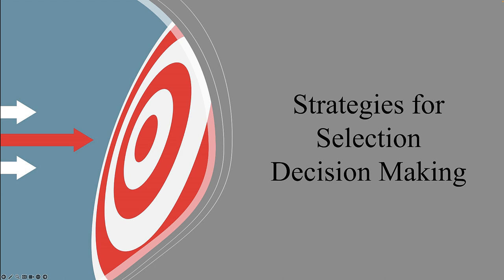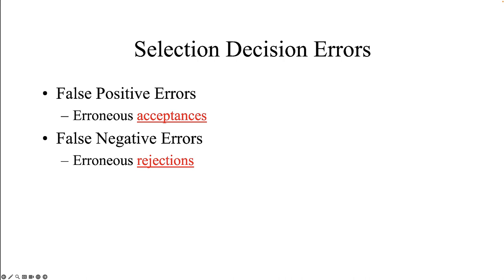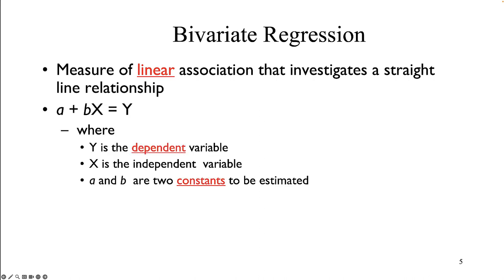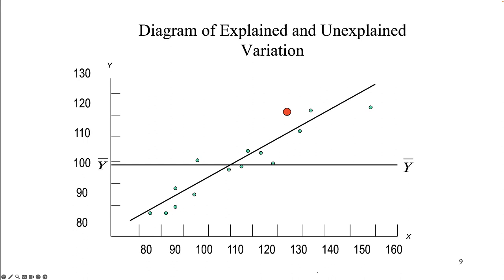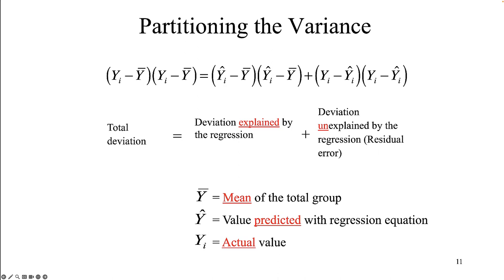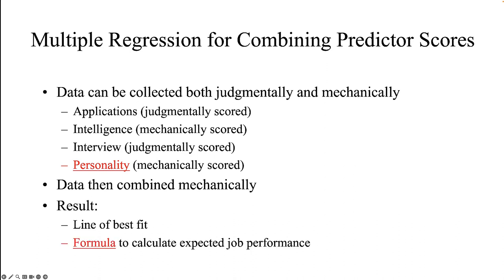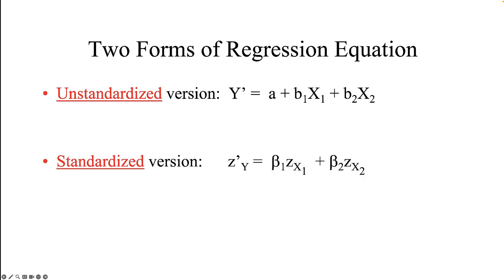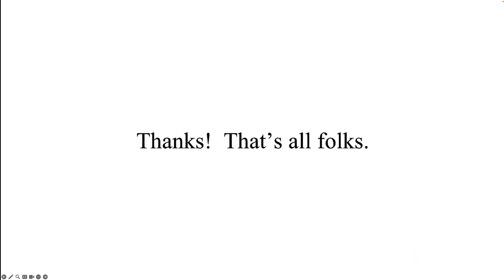Selection Decision Making